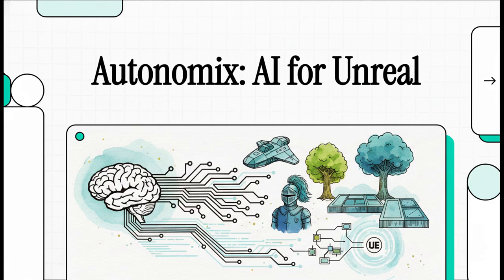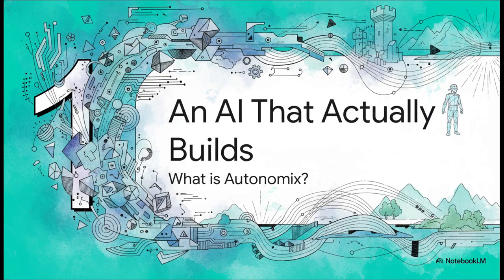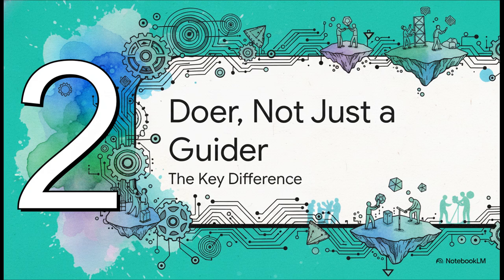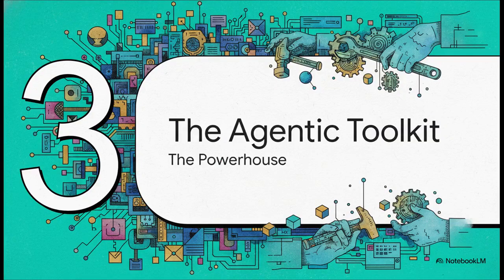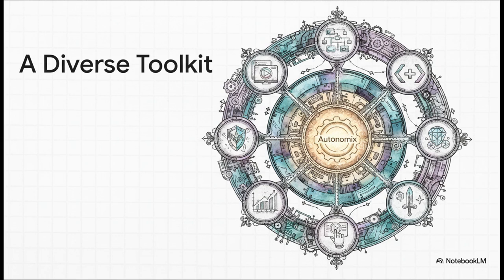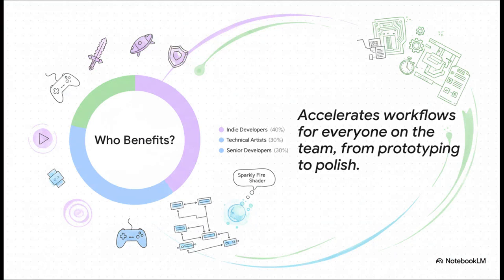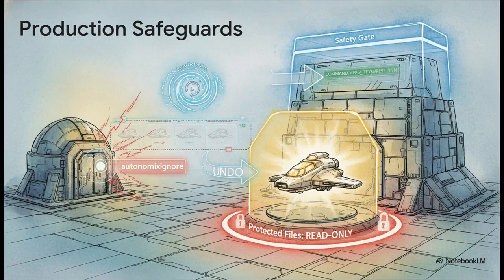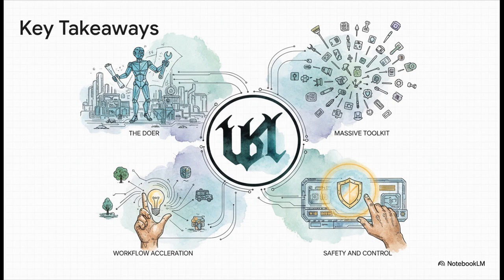Autonomix adding utility to QELT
The era of passive AI assistants is over. Welcome to the age of the Active Participant.

Most AI tools act as "guiders"—they offer advice, snippets of code, or general directions but leave the actual execution to you. Autonomix flips this script. It’s an autonomous agent designed specifically for Unreal Engine that doesn’t just suggest work—it performs it.

In this deep dive, we deconstruct how Autonomix is reshaping the Unreal Engine workflow by moving beyond simple prompting into native, agentic execution.

What we cover in this video:

Doer vs. Guider: Why the distinction between an assistant and a participant is the key to the next decade of game dev.

Native Integration: How Autonomix interacts directly with Blueprints, C++ code, and the Unreal Editor.

The 4-Step Agentic Workflow: Define, Generate, Direct, and Integrate.

The Unreal Builder: Why this tool is built for those who want to focus on high-level vision rather than technical overhead.

Timeline:
0:00 - The Turning Point in AI Creativity
0:38 - Who is the Unreal Builder?
1:10 - Moving Beyond AI Assistance
2:02 - The Role of the Active Participant
3:14 - The New Workflow: From Goal to Integration